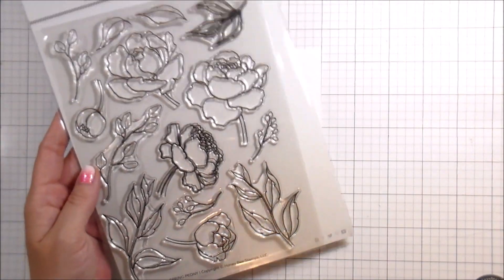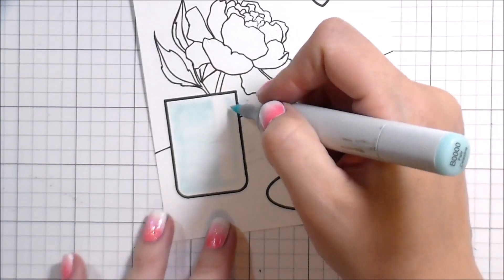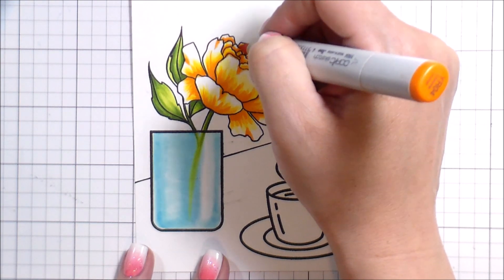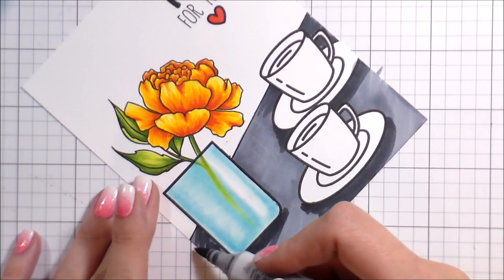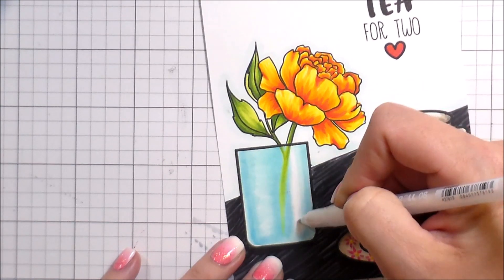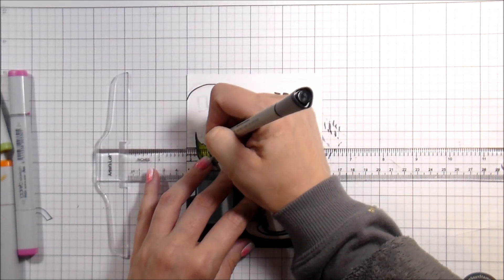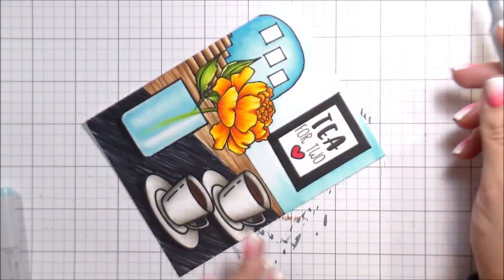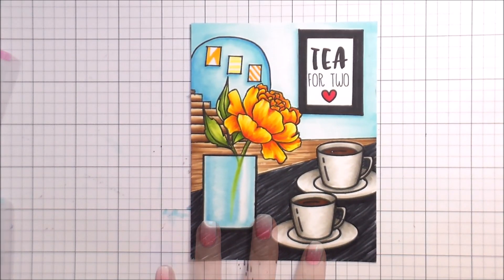Tea Time and Spring Peony One Layer Card with Kelly Latevola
Kelly Latevola shows how to create a one layer scene card using our Tea Time, Perfect Blend, and Spring Peony stamp sets. **The giveaway is open until April 26th, Head to Blog for details**